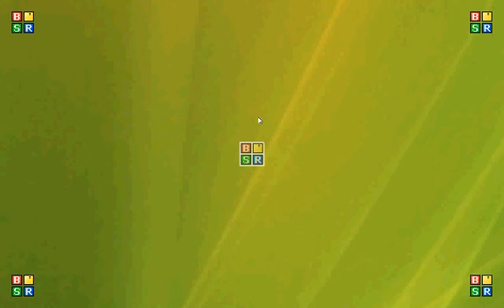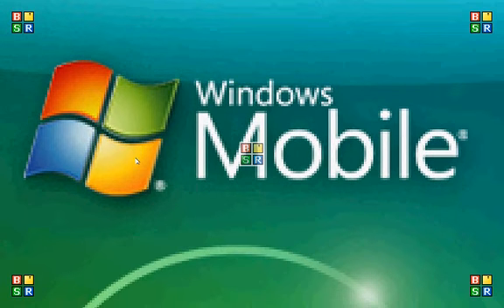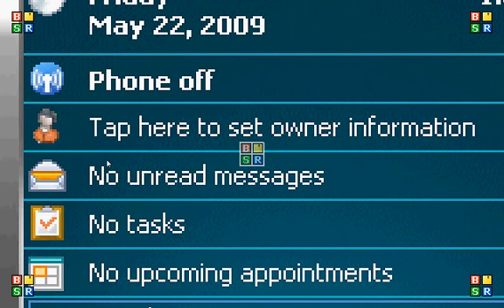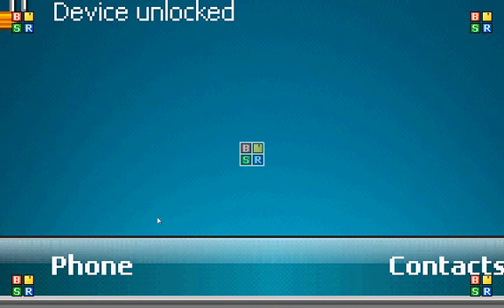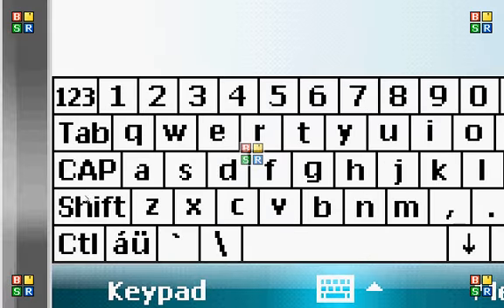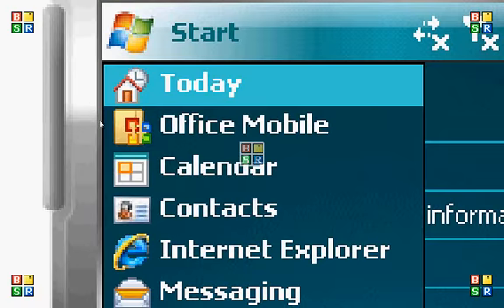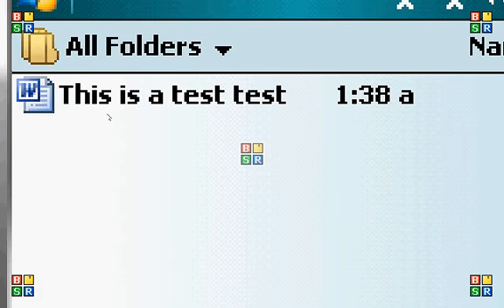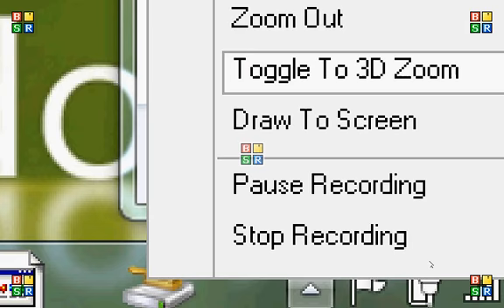Windows Mobile Device Emulator & VERY Brief Tour of Windows Mobile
This is a quick look at the Windows Mobile Device Emulator available from Microsoft's This is also a very brief tour of Windows Mobile. Yes, I know Windows Mobile has been around for some time, but there may still be people who don't know about it. I give a very brief explanation of the input methods, the Office Suite, the dial pad, and how to shut down a program. Note that these were thought up at random as I went along. While intended for developers, I see this emulator as a tool to get used to Windows Mobile without having to go out & check out a device. NOTICE: Every device is unique, so this should be thought of as a GENERAL look at Windows Mobile. Each manufacturer loads their own special software on. Increasingly this software DOES NOT represent what you will see in the emulator by default. However, it can be made that way. You will need to refer to your device's specific Help files for information.